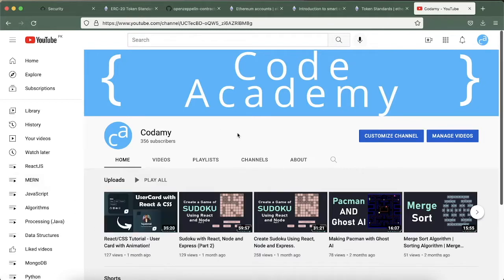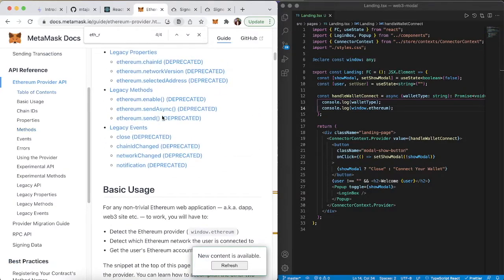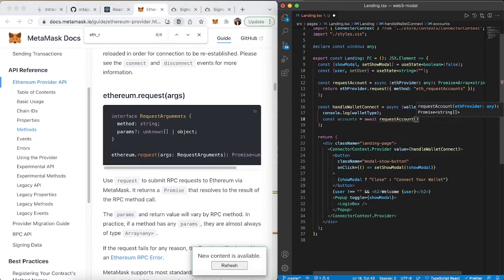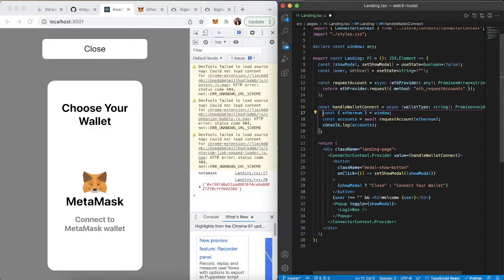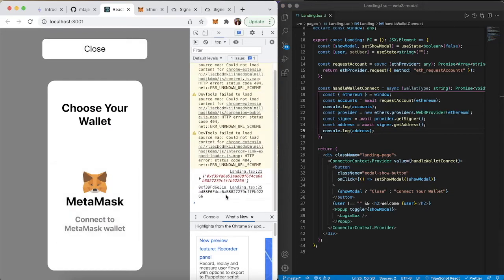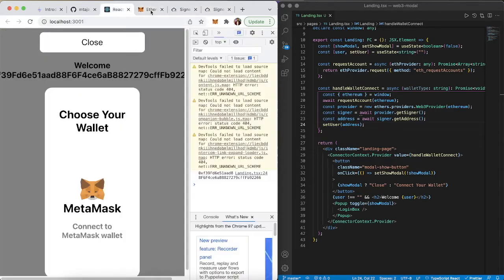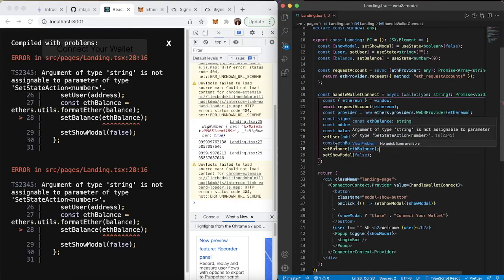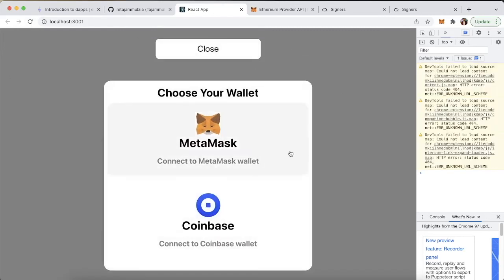Connect MetaMask with React App!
In this video, you will learn how you can connect your react app with MetaMask extension. Retrieve current account's public address key, its balance and more!